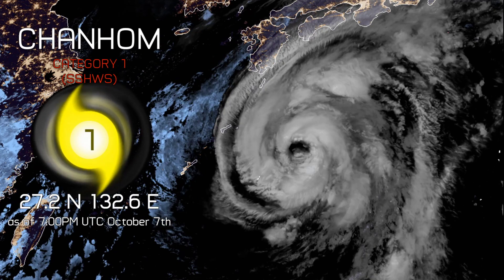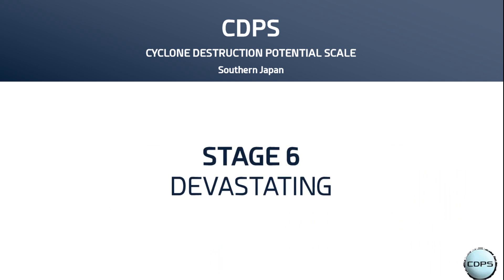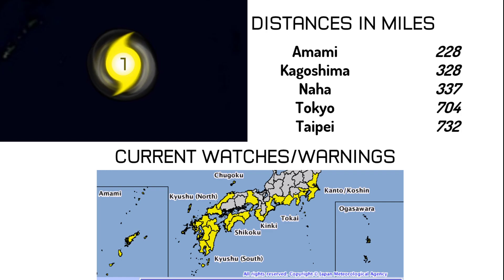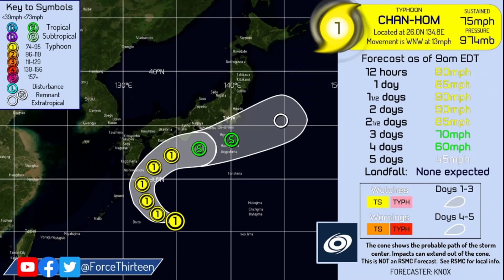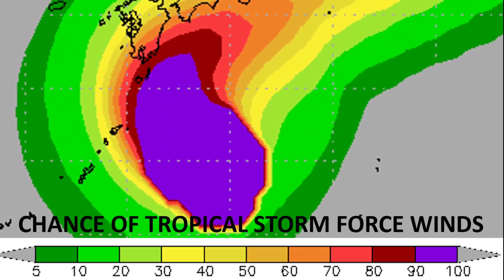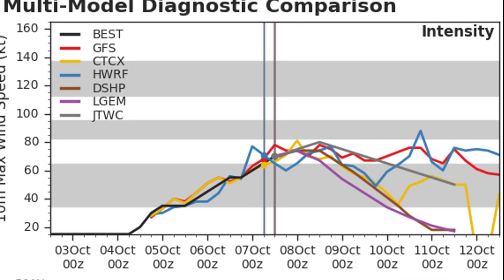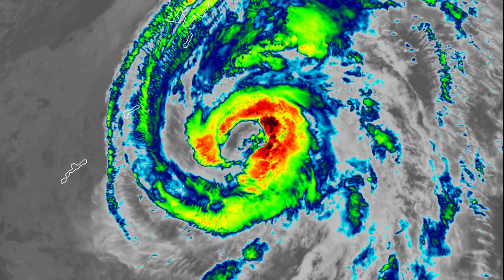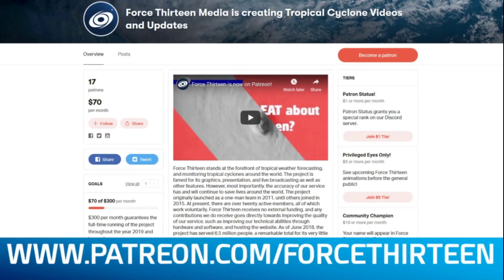Typhoon Chan-Hom Remains a Threat to Japan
Typhoon ChanHom lands its self at a Stage 6 on the CDPS scale, with devastating damage expected for areas in Southern Japan. Tropical-storm-force winds are likely for much of southern Japan, and very heavy rainfall is also likely. Over 30 inches of rain is possible in localized areas. Storm surge and high surf are also hazards with this storm.